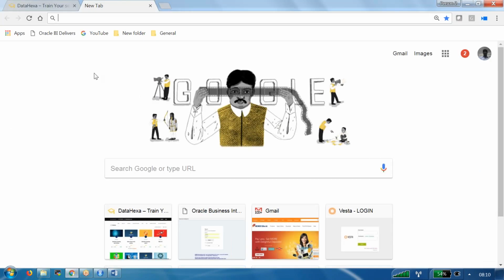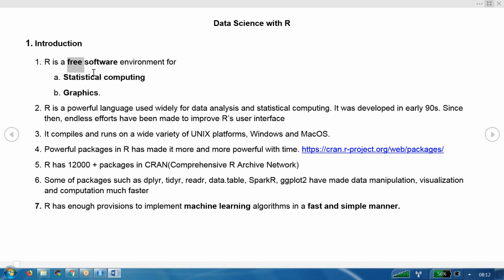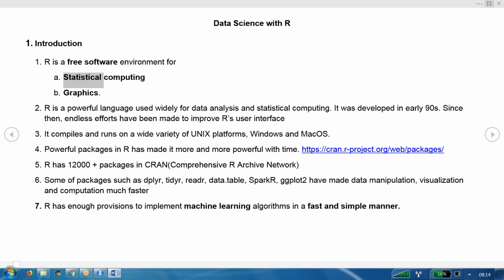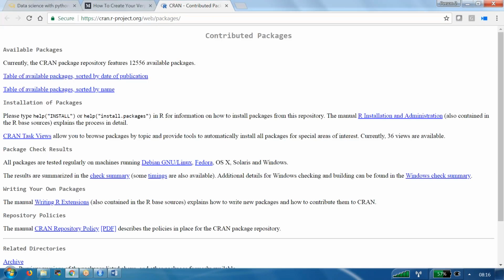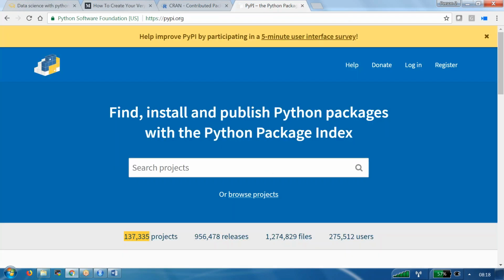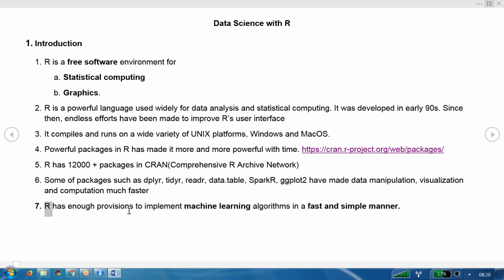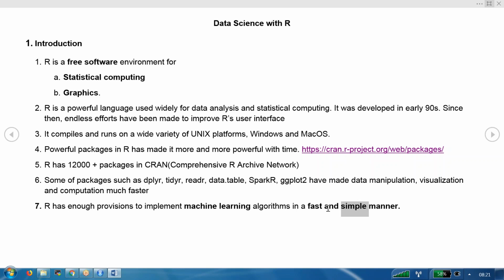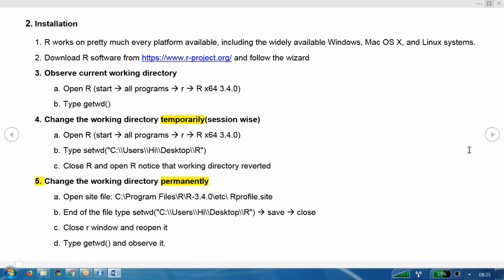Data science with R Language online and classroom Training || DATA HEXA